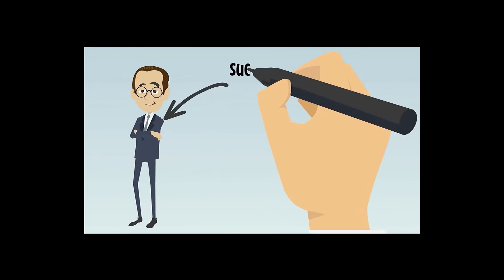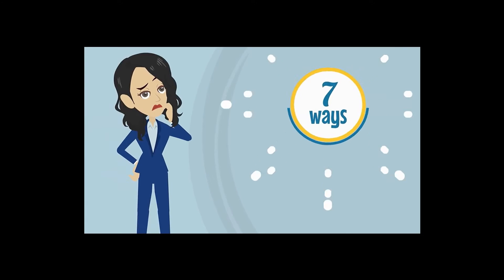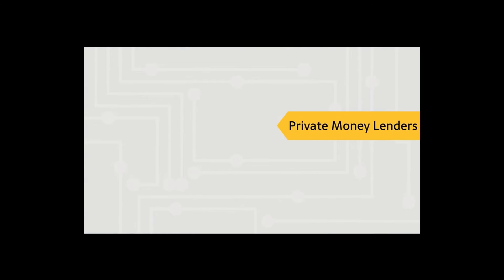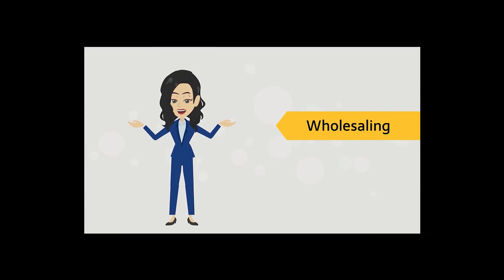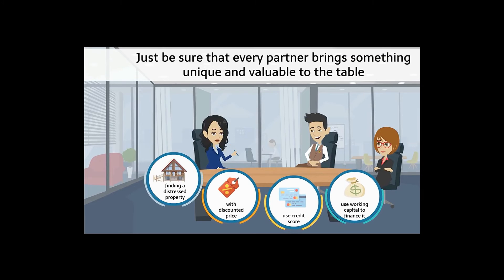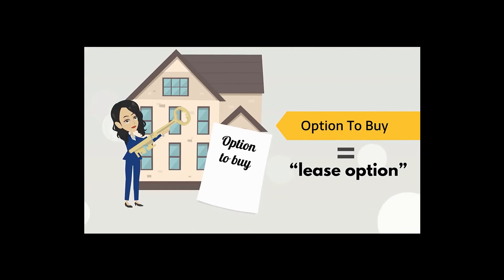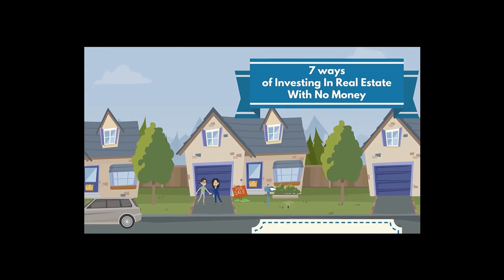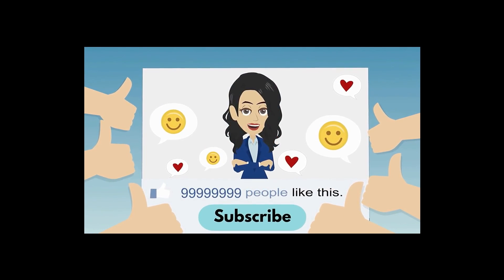How To Invest In Real Estate With No Money - Housing Market Group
Real estate investing can be a great way to build wealth and generate passive income, but it can also be expensive and intimidating for those without significant financial resources. Fortunately, there are ways to invest in real estate with no money of your own. In this article, we'll explore some strategies for investing in real estate without putting any of your own cash on the line.

Join a Housing Market Group

One way to invest in real estate with no money is to join a housing market group. These groups bring together investors who pool their resources to purchase properties. Each investor contributes a portion of the purchase price, and in return, they receive a percentage of the profits from the rental income or sale of the property. By joining a group, you can leverage the expertise and experience of other investors, while also spreading your risk across multiple properties.

Look for Wholesale Properties

Another way to invest in real estate with no money is to look for wholesale properties. Wholesale properties are those that are sold at a deep discount, often because they require significant repairs or are in foreclosure. Investors who can purchase these properties for a fraction of their market value can then renovate them and sell them for a profit. While you may not have the funds to purchase a property outright, you can often find private lenders who are willing to lend you the money you need to acquire the property.

Partner with Other Investors

Partnering with other investors is another strategy for investing in real estate with no money. By partnering with someone who has the funds to purchase a property, you can bring your own skills and expertise to the table, such as finding and managing tenants, overseeing renovations, or handling legal and accounting issues. In exchange, you can receive a percentage of the profits from the rental income or sale of the property.

Consider a Lease Option

A lease option is another strategy for investing in real estate with no money. With a lease option, you lease a property for a set period of time, typically 1-3 years, with the option to purchase the property at the end of the lease term. During the lease period, you can use the property as a rental property and collect rental income. If you decide to exercise the option to purchase the property at the end of the lease term, you can do so with little or no money down.

Conclusion

Investing in real estate can be a lucrative way to build wealth and generate passive income, but it doesn't always require a significant upfront investment. By joining a housing market group, looking for wholesale properties, partnering with other investors, or considering a lease option, you can invest in real estate with little or no money of your own. As with any investment, it's important to do your due diligence and carefully evaluate each opportunity before committing your time and resources.